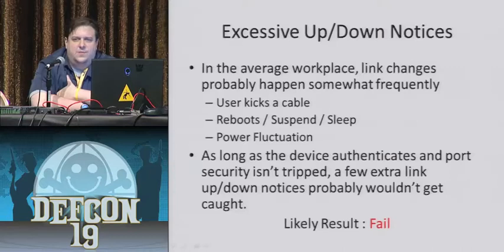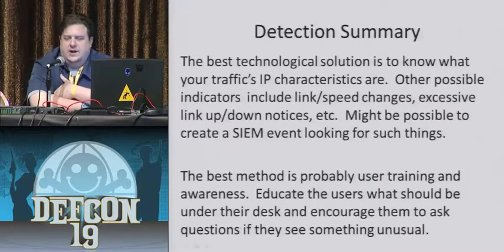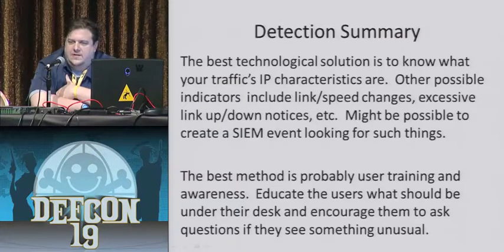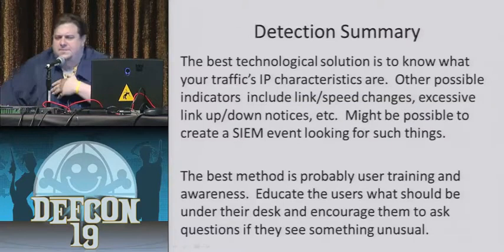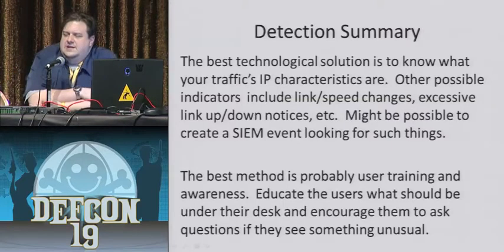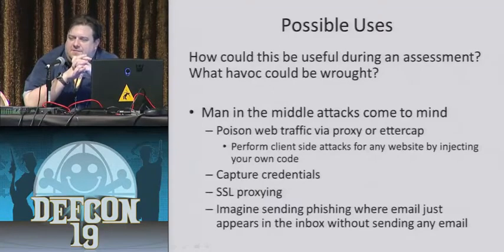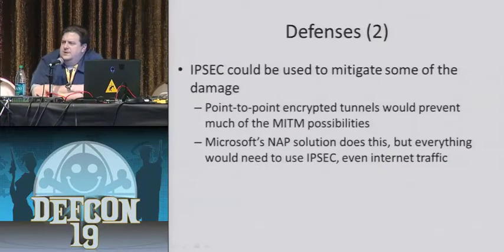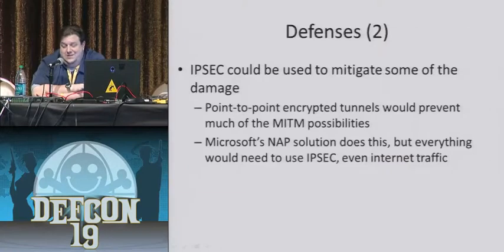DEF CON 19 Hacking Conference Presentation By Alva Skip Duckwall A Bridge Too Far Defeating Wired 8021x with a Transparent Bridge Using Linux Video 1 clip5